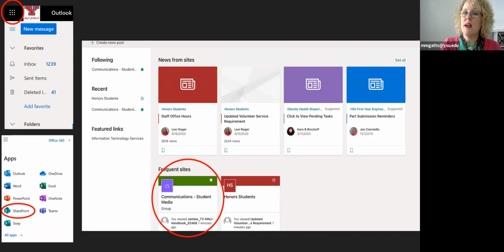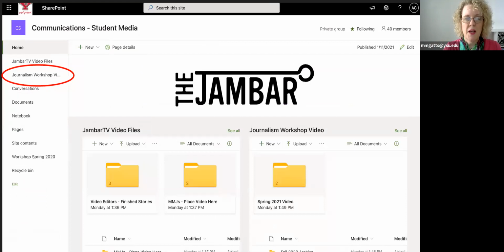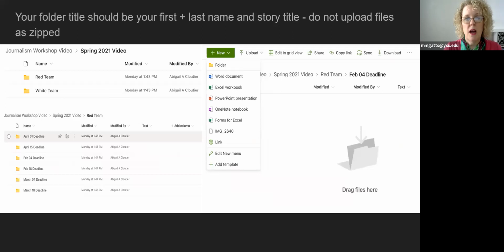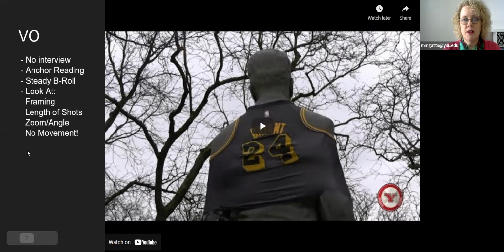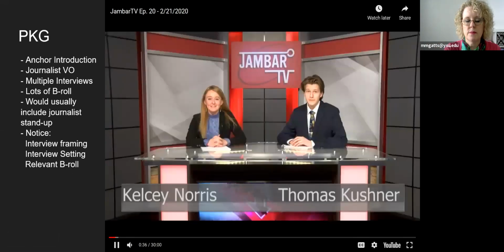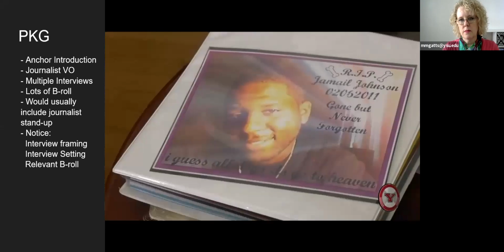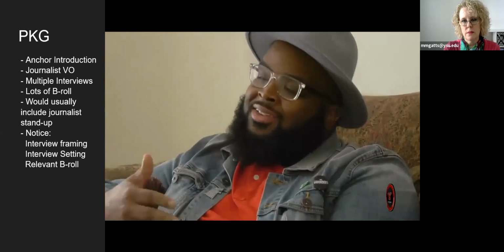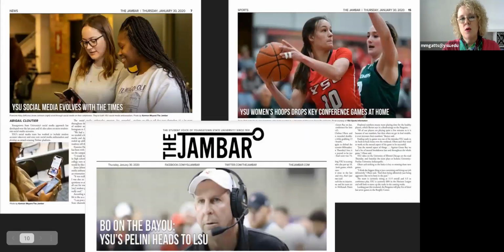Lecture 3 Filing & shooting visual material